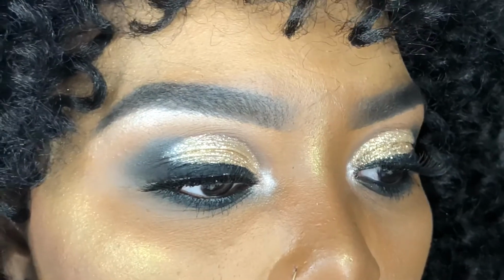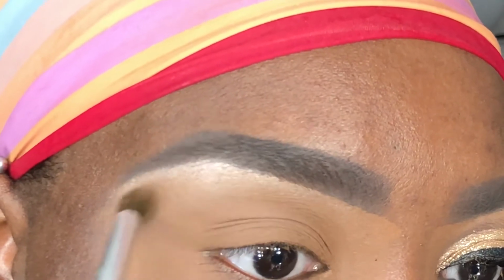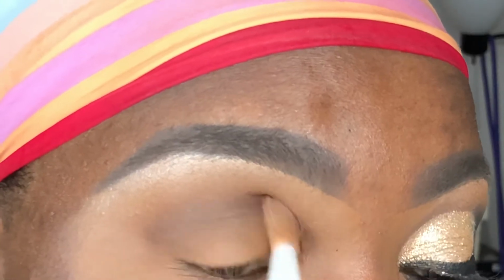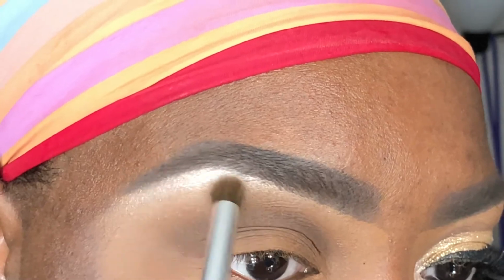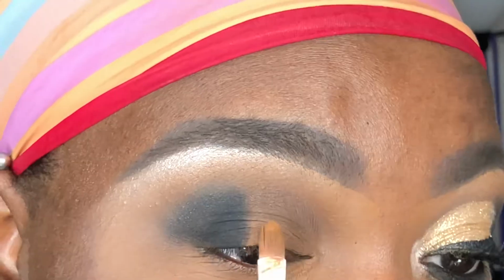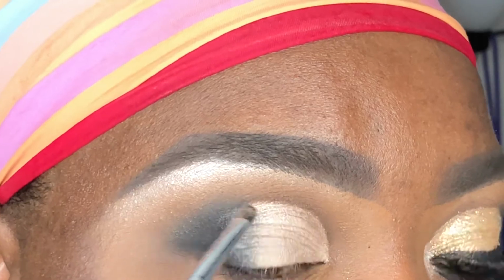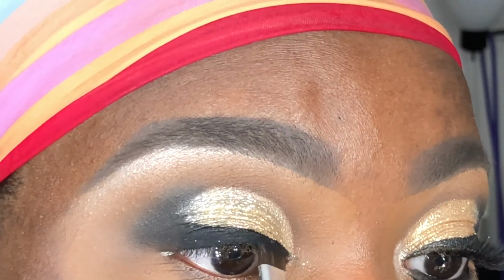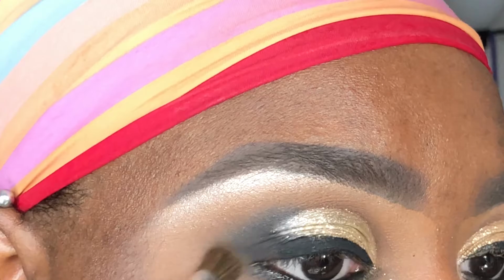Too Faced ’Tutti Frutti Sparkling Pineapple’ Eyeshadow Tutorial | Fall 2018 Makeup Tutorial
Hey Dudes and Dudettes, follow along with me to learn how to do this look.

Products Mentioned in the Video :

LA Girl Pro Concealer in the shade ‘Chestnut’
Coty Airspun ‘Translucent Extra Coverage’ Setting Powder
NYX Jumbo Eye Pencil in ‘Black Bean’
Too Faced ’Tutti Frutti Sparkling Pineapple’ eyeshadow palette
Huda Beauty ‘Smokey Obsessions’ eyeshadow palette
NYX Glitter Primer
NYX ‘Crystal Silk’ Liquid Liner
Bulk Glitters ‘Aladdin’s Lamp’ Glitter
Elf ‘Jet Black’ Liquid Eyeliner
Lancome ‘Definicils’ Mascara

Brushes used :

Morphe M156
Elf Blending Brush x2
BH Cosmetics V5 Blending Brush
Wet n Wild Concealer Brush
Wet n Wild Fluffy Crease Brush
Elf Eyeshadow Brush x2
Elf Flat Shader Brush
Morphe M169
Morphe M326

The following shades are either an EXACT match for its counterpart or EXTREMELY similar :

1. TF ’Yum Yum’ = Coastal Scents ‘Chamois Nude’ Hot Pot
2. TF ‘Coconut Sugar’ = ABH ‘Vermeer’ or Juvia’s Place Nubian 2 palette in the shade ‘Zuri’
3. TF ‘Passports and Pineapples’ = Colourpop ’Note to Self’ Pressed Powder single
4. TF ‘Sparkling Pineapple’ = Colourpop ’Chauffeur’ Pressed Powder single
5. TF ‘Island Queen’ = Colourpop ’Tea Garden’ Pressed Powder single
6. TF ‘Tutti Cutie’ = Colourpop ’Sparks Fly’ Pressed Powder single
7. TF ‘Pineapple Cooler’ =  Juvia’s Place Masquerade palette in the shade ‘Giza’

Oh, yeah, turn on your notifications too! See ya soon! =)

SONG - Lonely Island Pt.2 by Disco’s Over ft. PRXZM